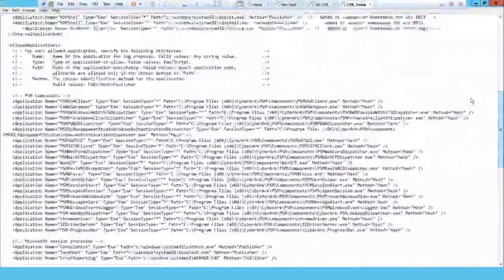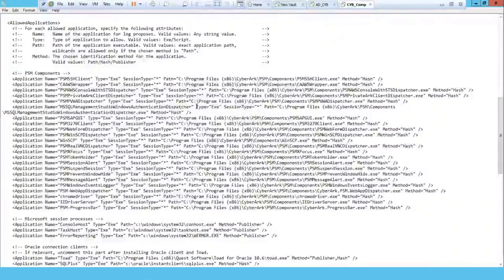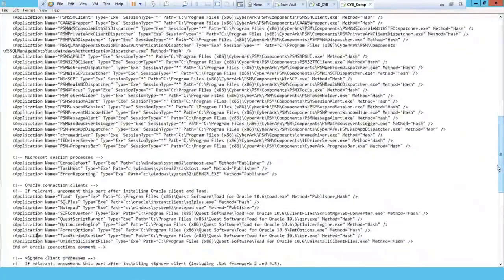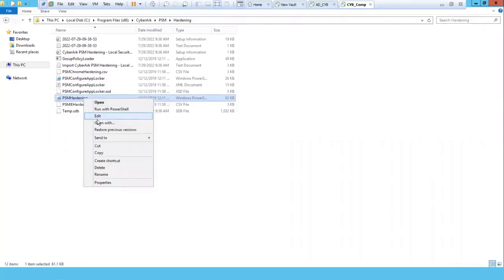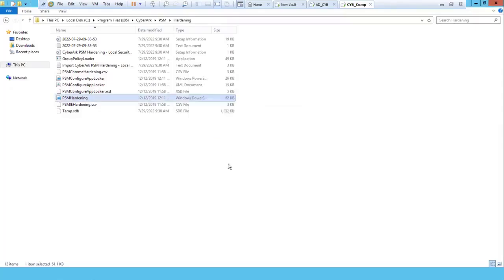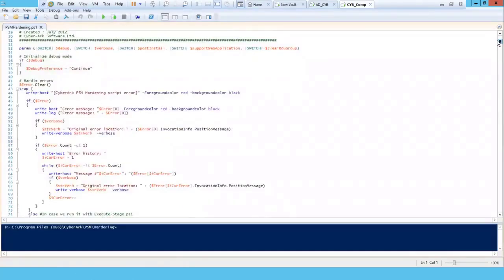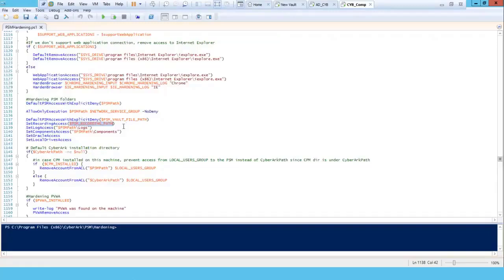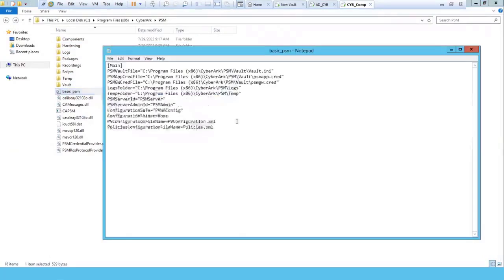Apple Locker blockage in commented section in Cyberark | Cyberark CyberArt Session Management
Topics covered in this video tutorial are:
The below text is outlining the steps for configuring and modifying the settings of an application called Apple Locker. Here are the 10 steps summarized

1. The original text mentions a comment section with blockages in Apple Lock that, if uncommented, would exclude applications from the whitelist.
2. The text suggests that the Apple Locker script needs to be run to include additional applications in the whitelist.
3. The RDP is mentioned as being present in the PSM components.
4. Chrome driver is also mentioned as an approved application in the PSM components.
5. To remove the comment section and run the Apple Locker script, the comment section needs to be uncommented.
6. The text advises that if the Apple Locker script is not to be run, the comment section does not need to be touched. The script is a security measure.
7. The text suggests that the PSM components is a heading that needs to be commented out before running the Apple Locker script.
8. The text advises that if you see an exclamation mark in the code, it is a comment.
9. The text suggests that if the script is also run, certain applications will not be allowed in the PSM, despite being listed as such.
10. To configure the Apple Locker script, you must run the PowerShell file by default. The configure Apple Windows PowerShell file must be run to apply all the rules configured in the app lock XML file. in Cyberark